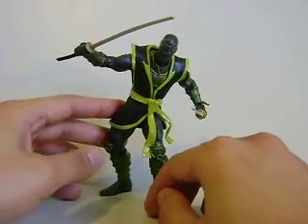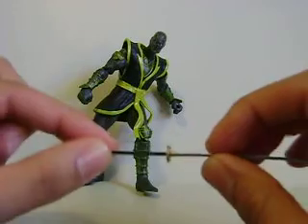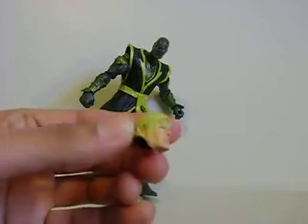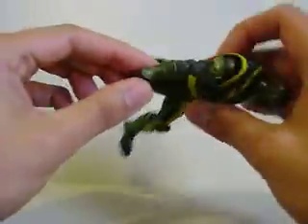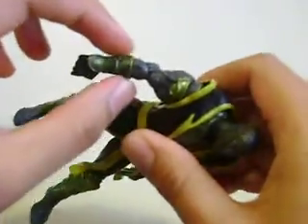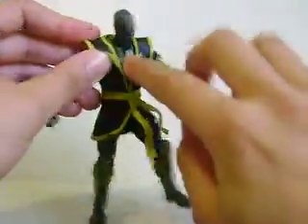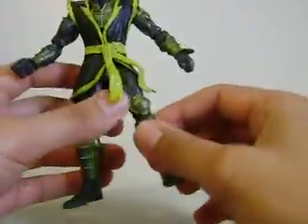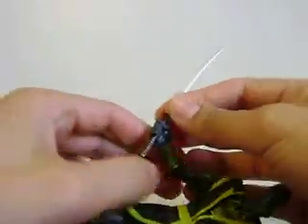Marvel Legends Ronin Review